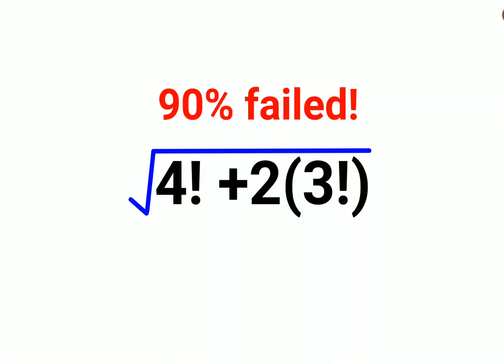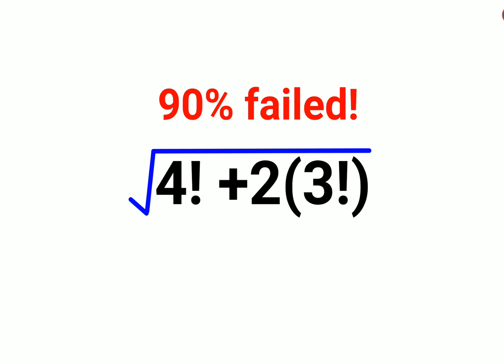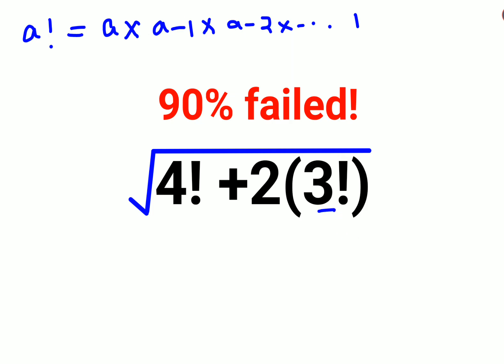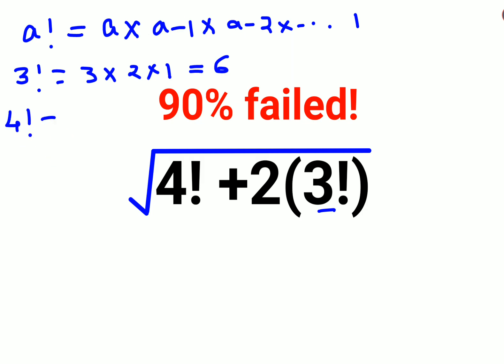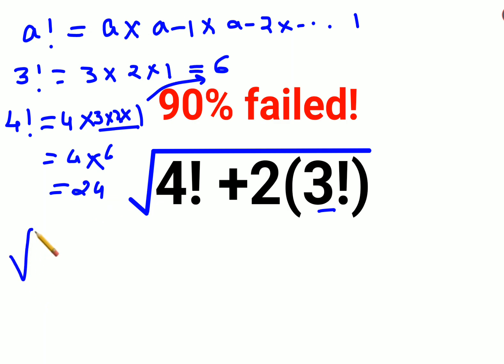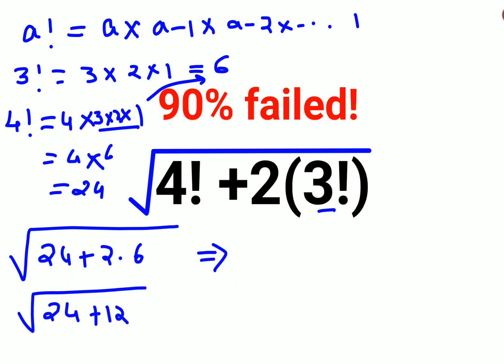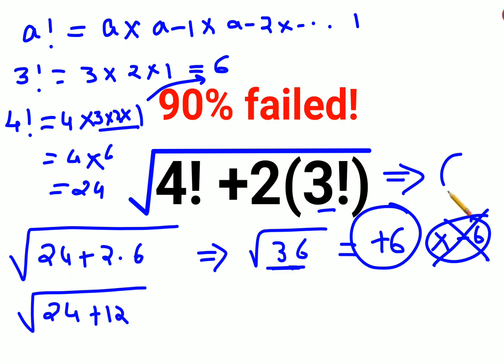Root of (4!+2(3!)) Literally 90% failed!!maths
factorial
factorials
zero factorial
factorial table
factorial tricks
factorial notation
half factorial
factorial math
factorial trick
fatorial
factorial expressions
exponential factorial
0 factorial
5 factorial
9 factorial
1 factorial
7 factorial
2 factorial
n factorial
i factorial
factorial 7
factorial 6
factorial 5
factorial 8
factorial 9
10 factorial
52 factorial
-1 factorial
factorial hr
factorial 10
factorials e
factorial problem
factorial problems
52 factorial problem
multifactorial problem
left factorial
leetcode factorial
q-factorial
factorial results
n factorial probability
v-factor
x factorial
y=x factorial
y-factor
45 factorial answer
z-factor
z-factor formula
factorial 0.5
0 factorial is 1 proof
0 factorial is 1
0 factorial equals 1 proof
1 factorial
1 factorial equals
1 factorial 100
1 factorial 30
2 factorial calculator
2 factorial
2 factorial design of experiments
2 factorial equals
factorial 3
3 factorial answer
3 factorial factorial
3 factorial
3 factorial design
factorial 40
factorial 4
4 factorial
4 factorial combinations
4 factorial equals
4 factor fractional factorial design